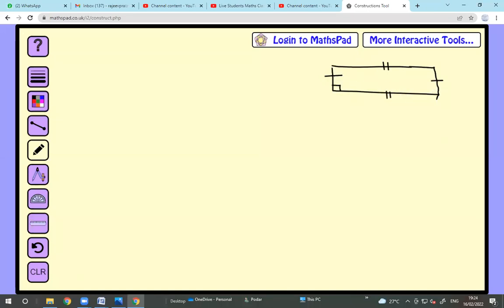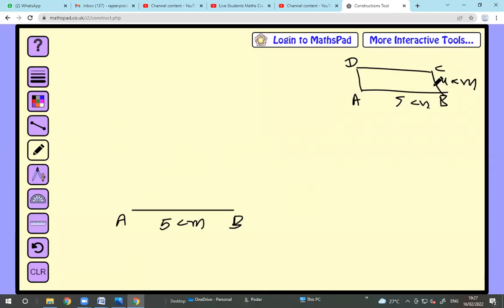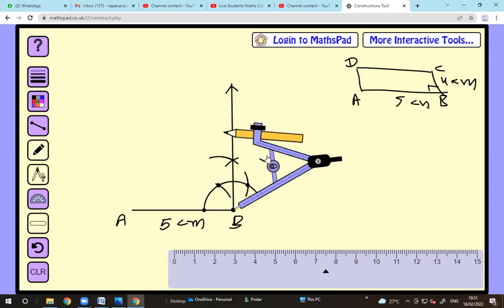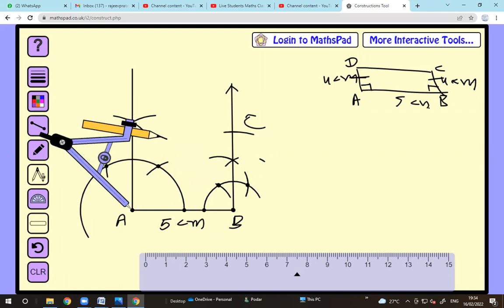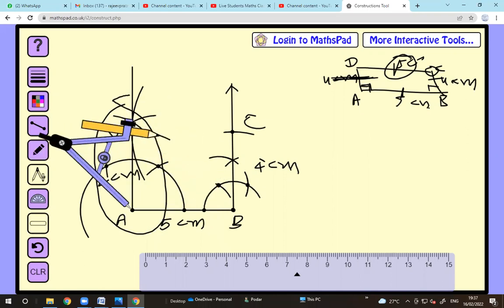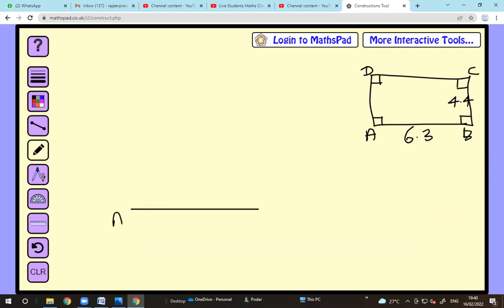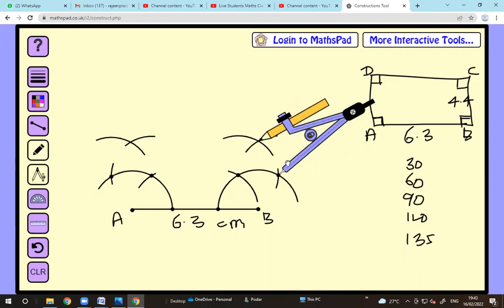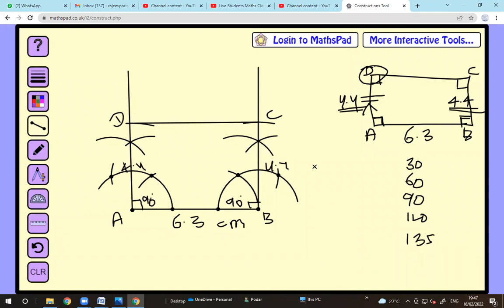constructions of special quadrilateral - rectangle